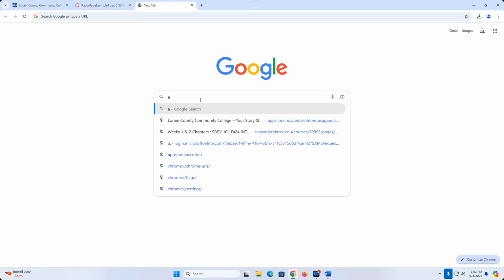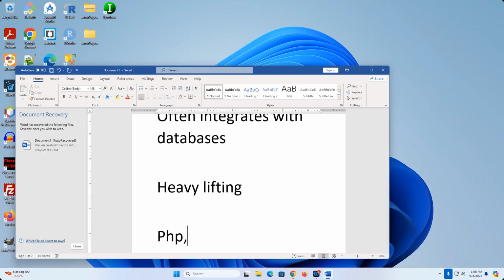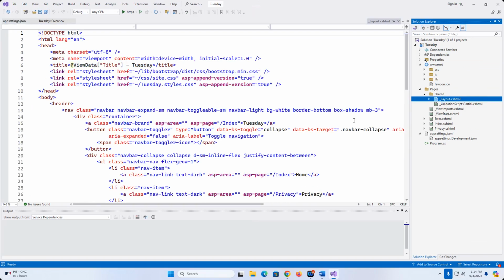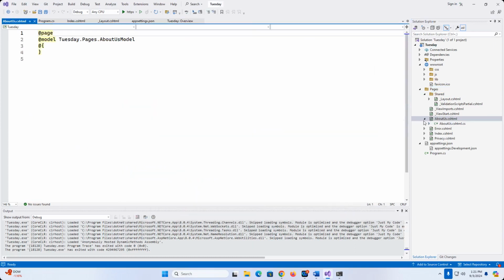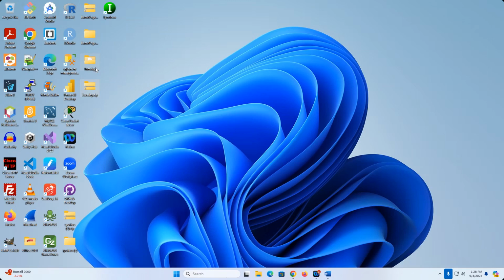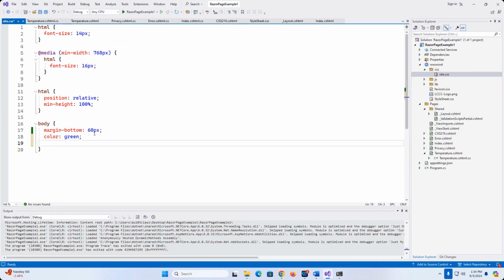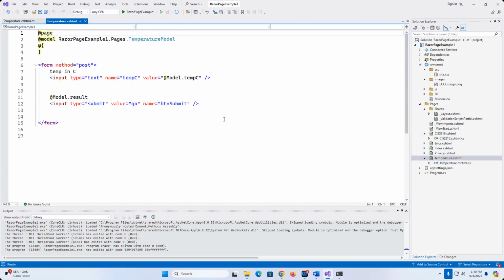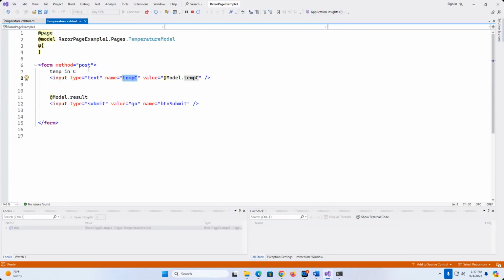CISS243 - Web Database Integration - Fall 2024 - Week 2 Lecture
Introduction to Razor Pages continued